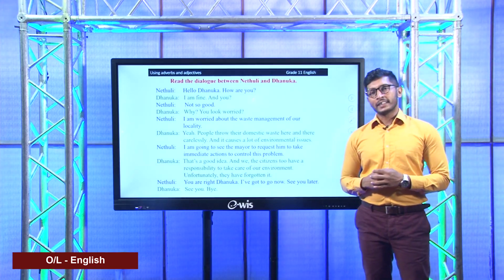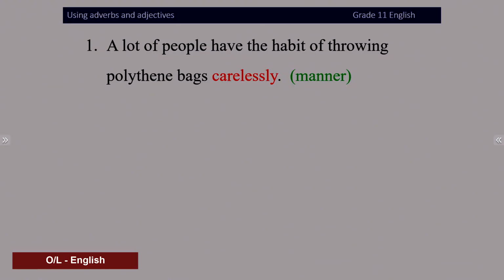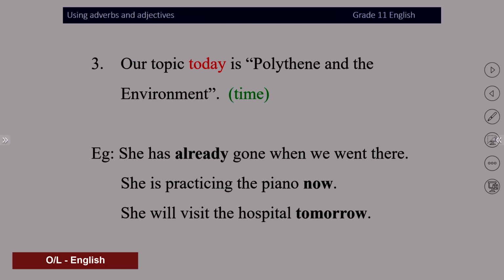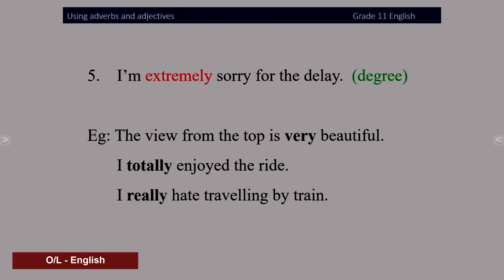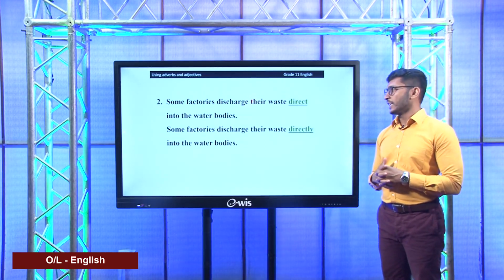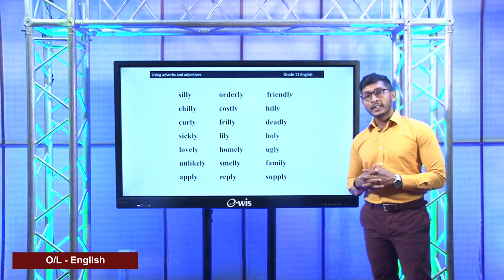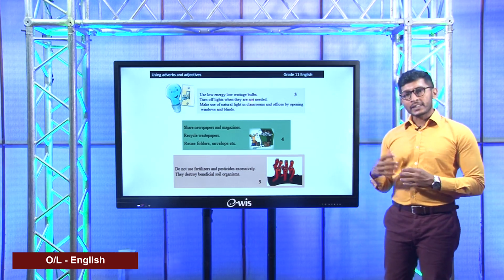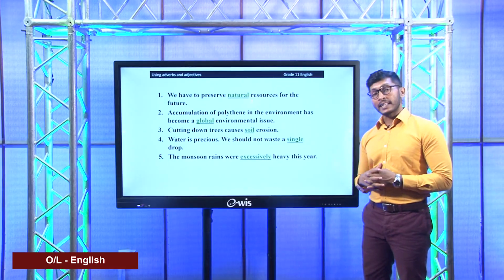NIE Guru Gedara | O/L Enghish - Lesson 10 ( Part 02) - Enghish Medium - 2020.05.21 - 14.30 p.m